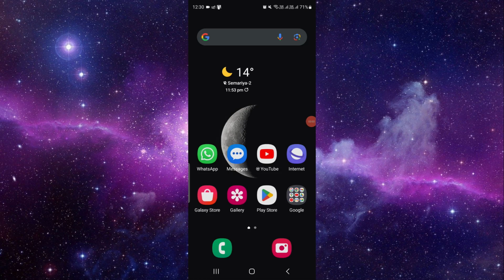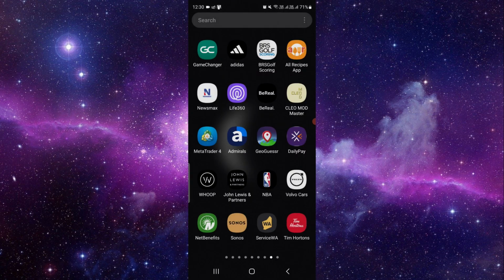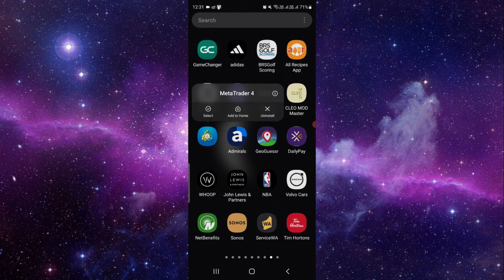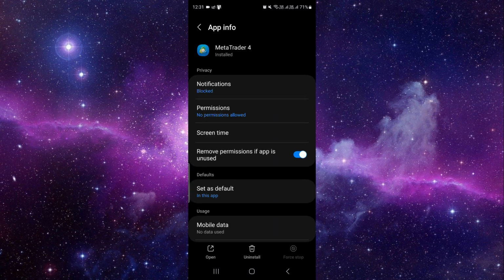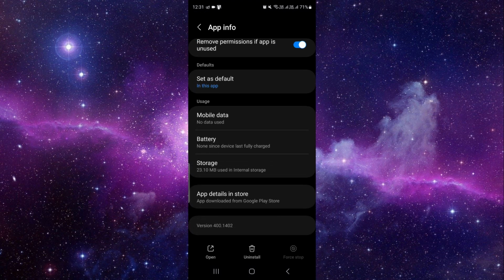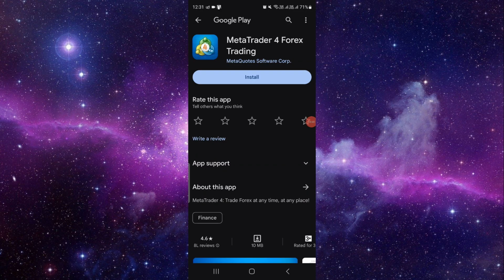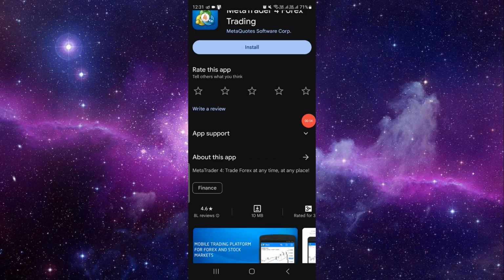✅ How to Fix Admiral App Error Code 400 2025 (Full Guide)